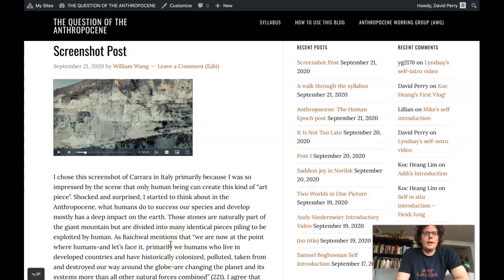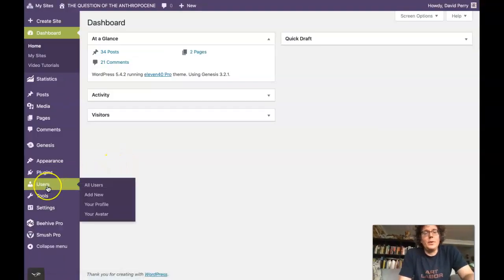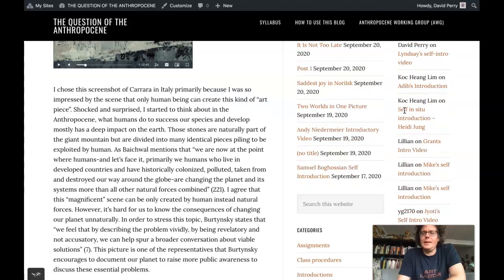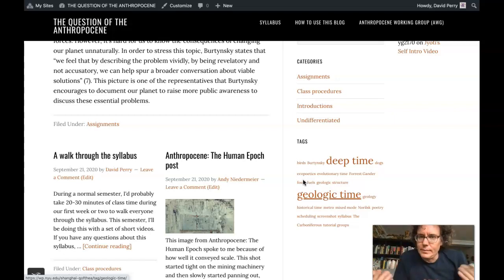Notes on blogging #1: Titles, tags & user names